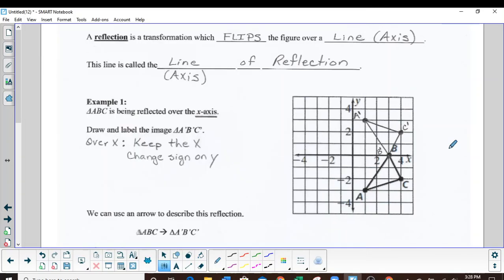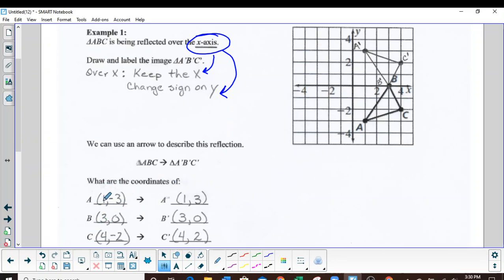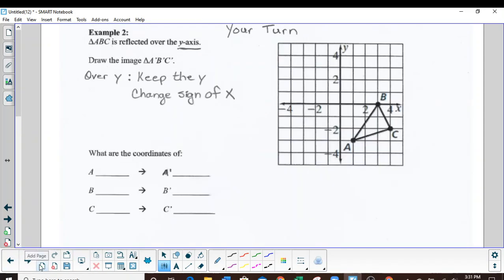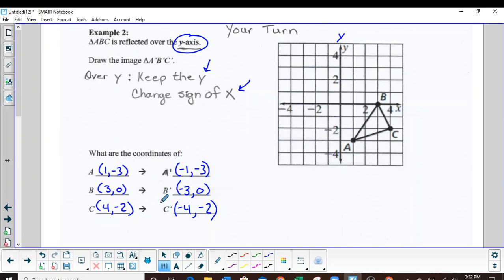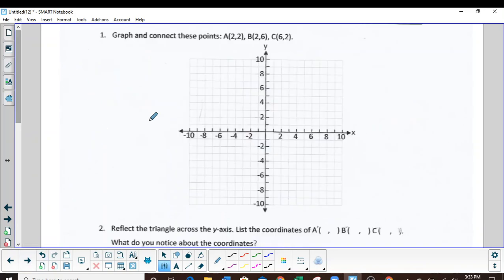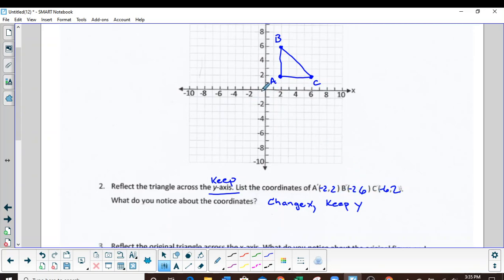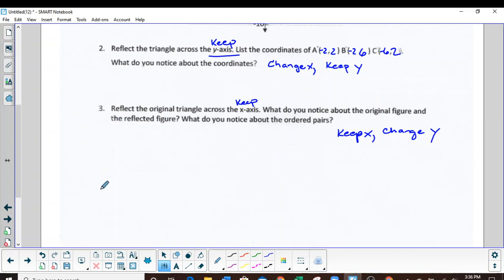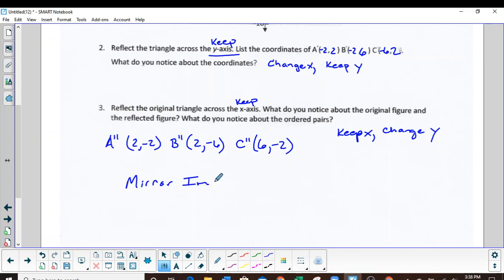FLP part 5 pages 35-37 SOL 7.7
FLP pages 35-37